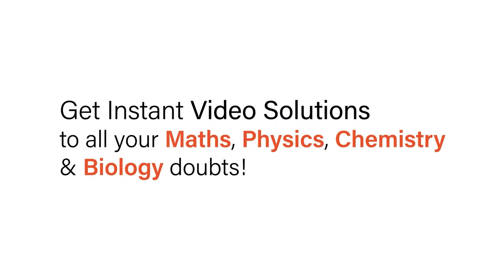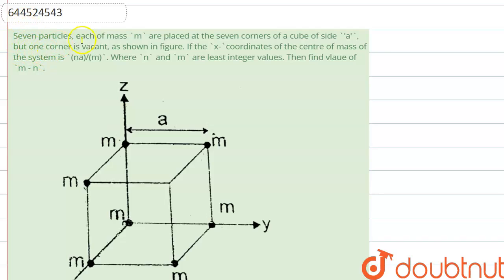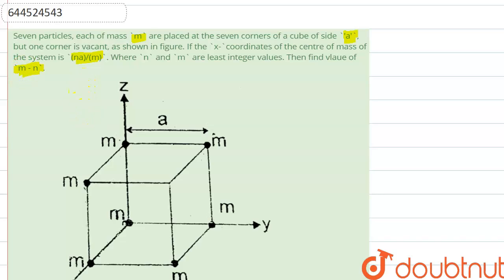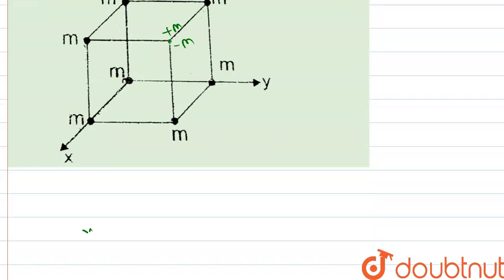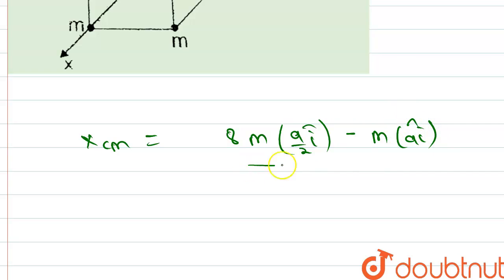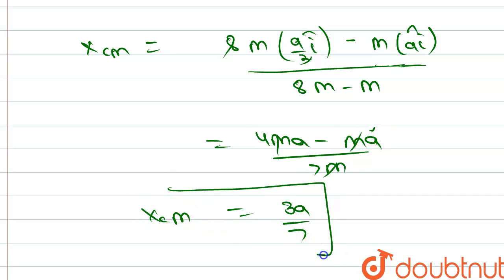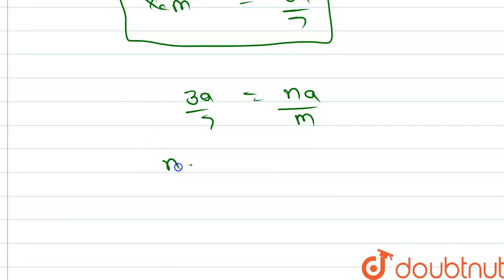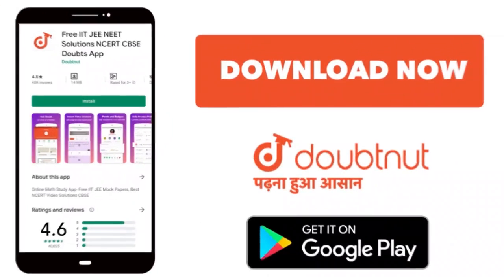Seven particles, each of mass m are placed at the seven corners of a cube of side \'a\', but one...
Seven particles, each of mass m are placed at the seven corners of a cube of side \'a\', but one corner is vacant, as shown in figure. If the x-coordinates of the centre of mass of the system is (na)/(m). Where n and m are least integer values. Then find vlaue of m - n.
Class: 12
Subject: PHYSICS
Chapter: TEST PAPERS
Board:IIT JEE

👉 Have Any Query? Ask Us.